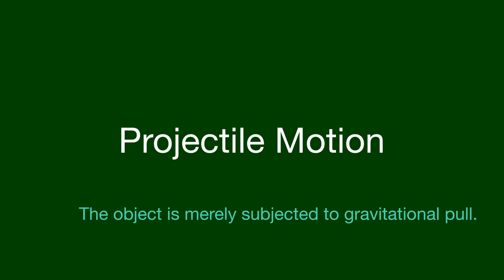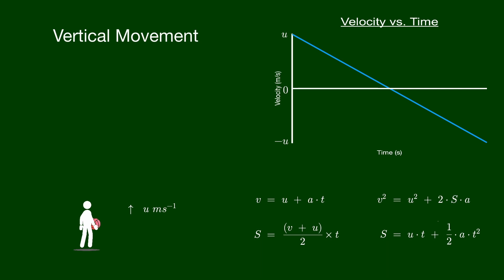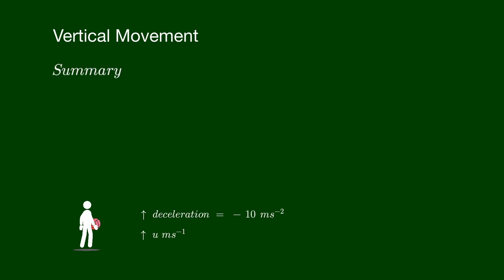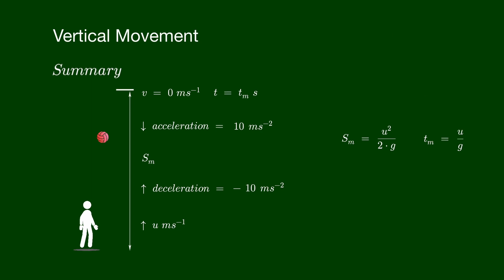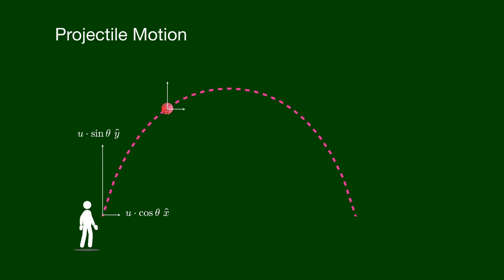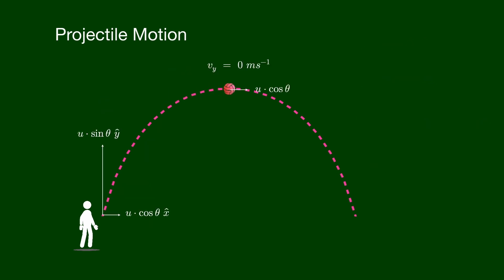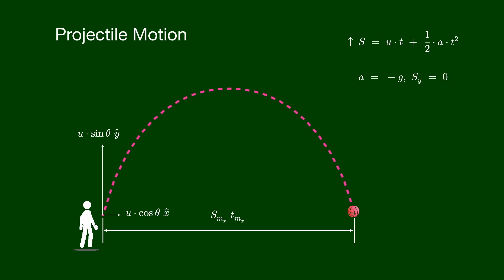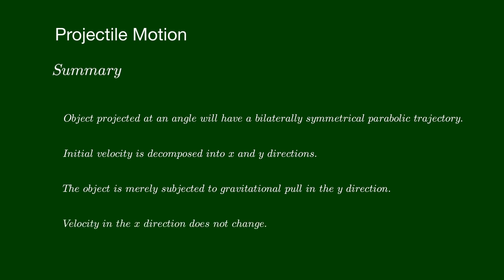Projectile Motion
In this video, we will examine the motion of an object thrown in the air, with gravity serving as the only force acting on the object.